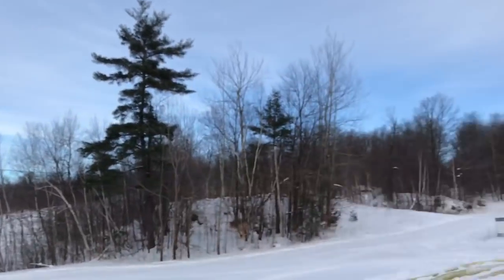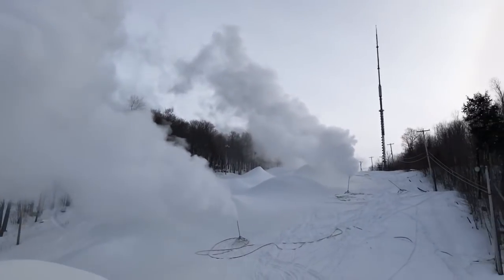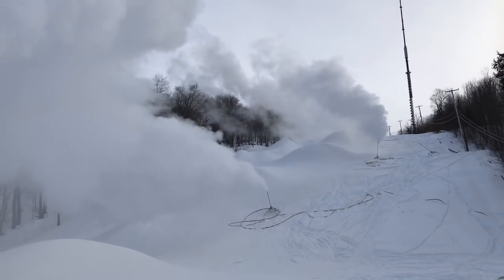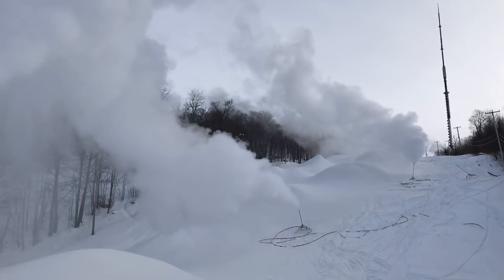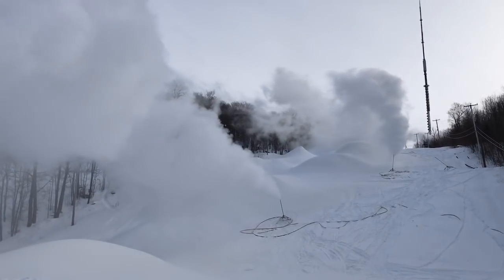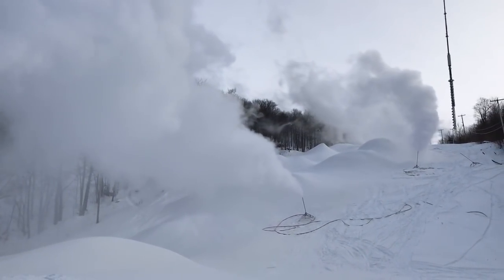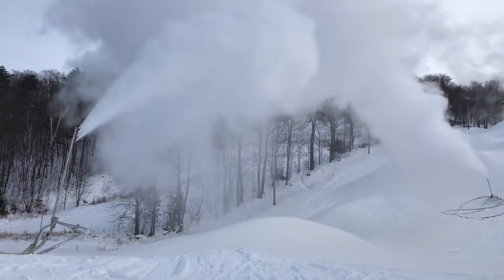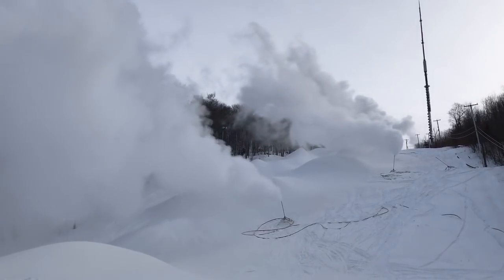Geoengineering Deployment Near Ottawa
Thirty minutes north of Ottawa at this top-secret Geoengineering installation I discuss ongoing albedo experiments and terraforming. Solar Radiation Management (SRM) techniques are generating clouds, and whitening the ground in front of me. Machines increase the albedo (of the air and ground) thereby reducing terrestrial solar absorption, thus causing a localized surface cooling. We can quickly deploy enormous numbers of machines like this in the Arctic over the darkening sea ice and land permafrost to reflect away sunlight to achieve cooling to help restore sea-ice.